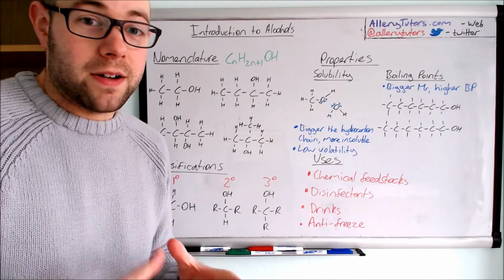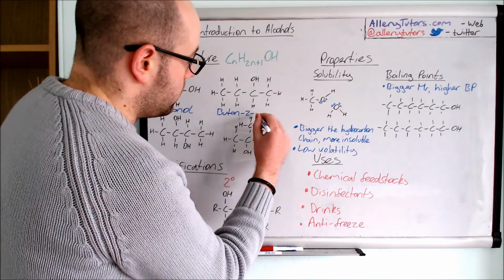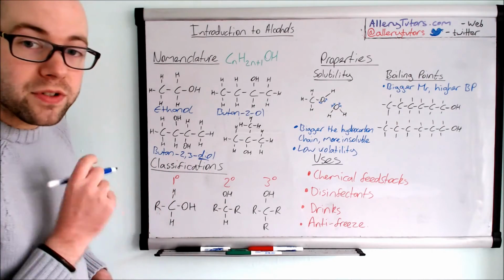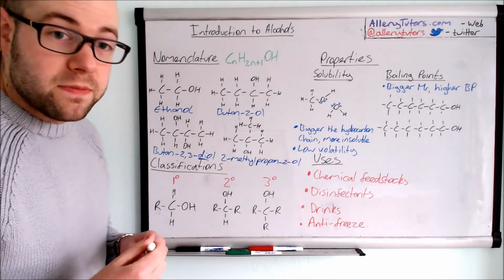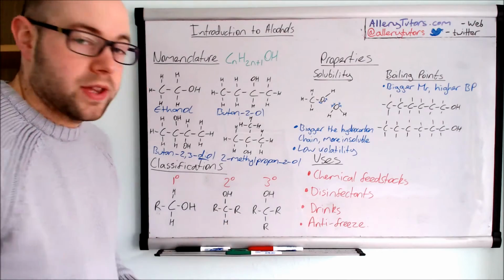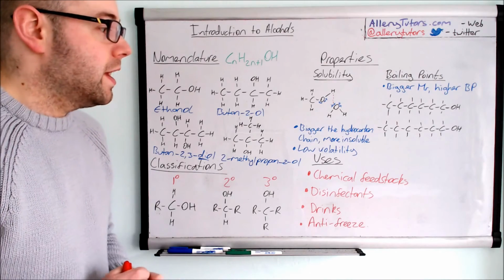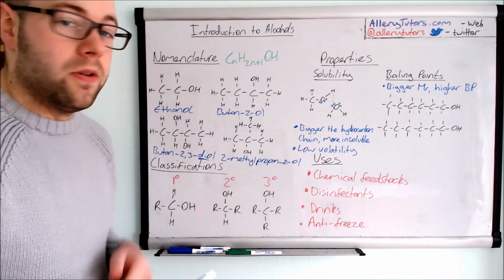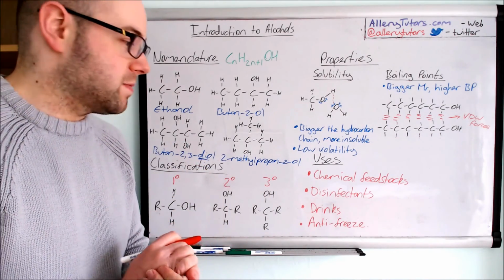Introduction to Alcohols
All this talk of alcohol will get you drunk! A neat little video that goes through nomenclature, classifications of alcohols, physical properties and their uses! A must see and you don't even need ID to watch it!